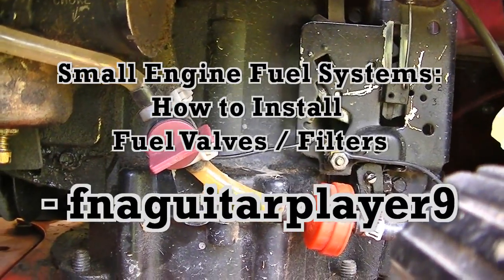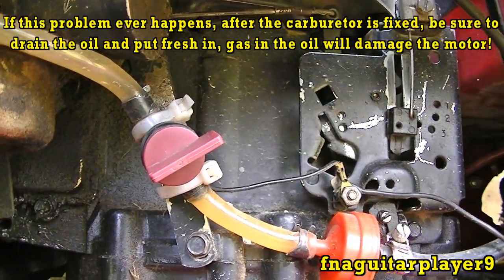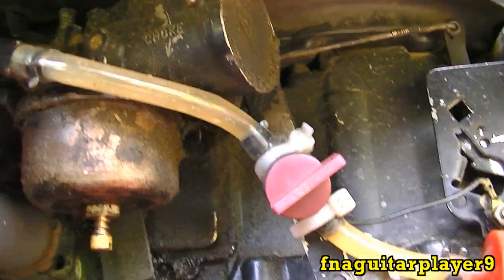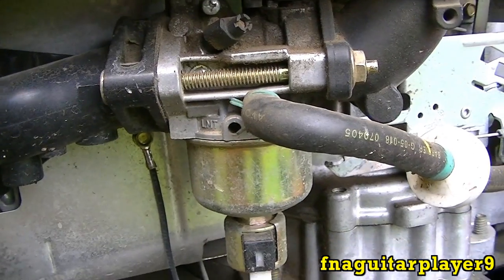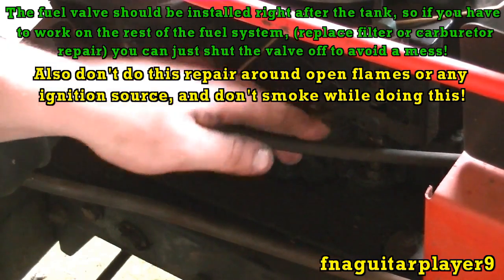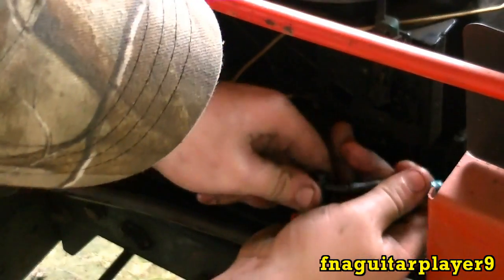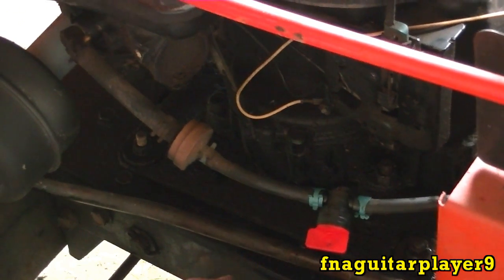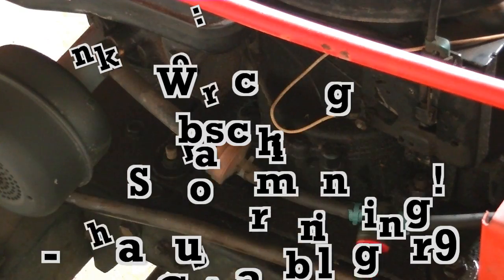Small Engine Fuel Systems: How to Install Fuel Valves and Filters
Video talking about installing fuel valves and filters on gravity fed small engines, this prevents carburetors from gumming or rusting up from gas sitting in them and prevents any overflow problems when a engine sits for a while.